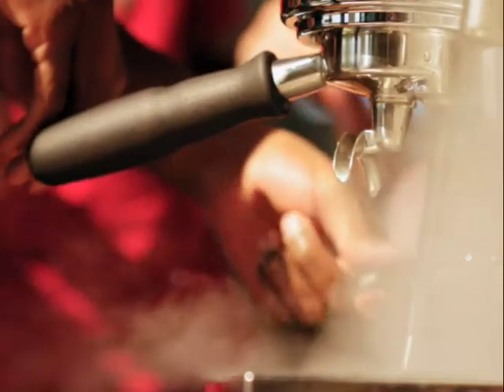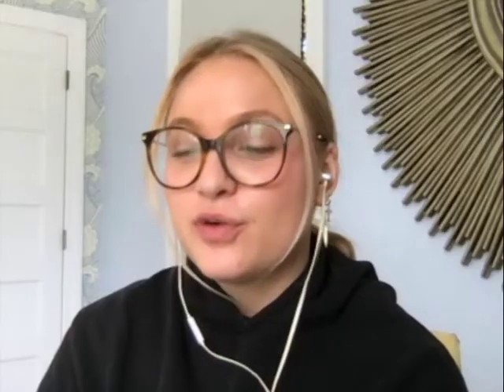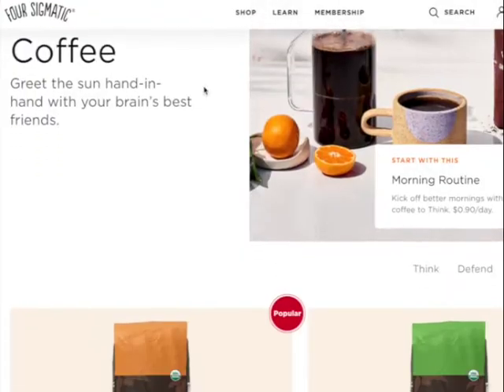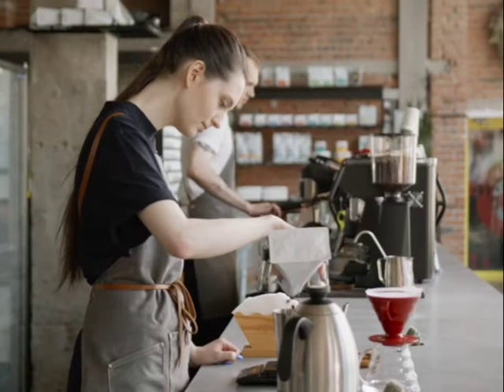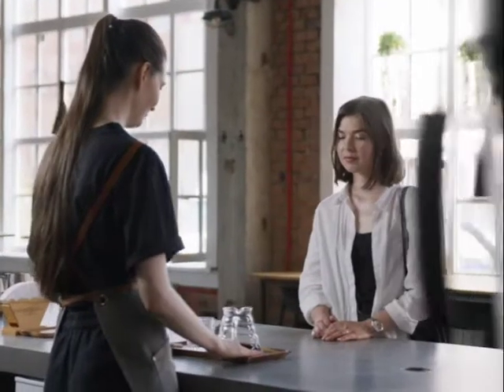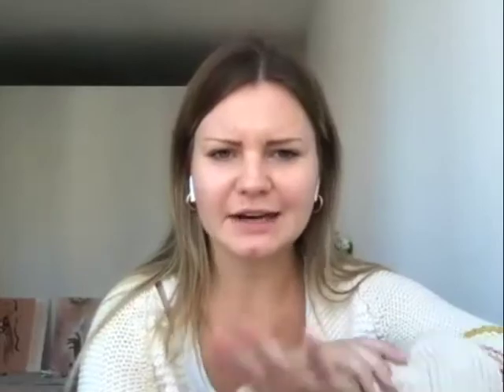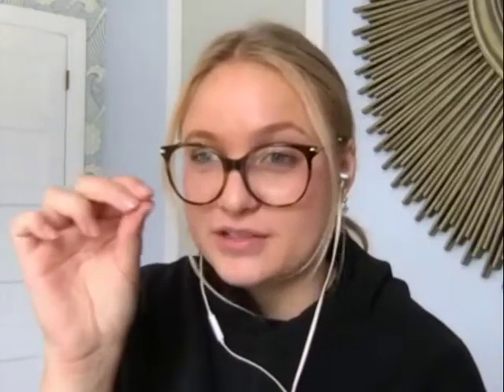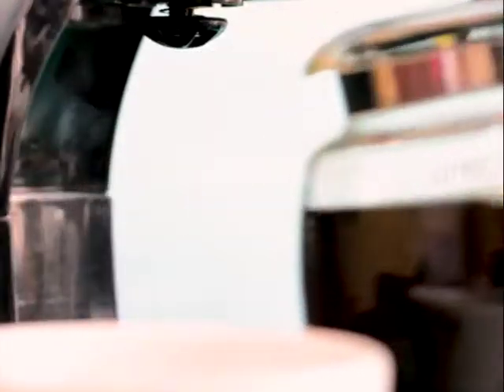Adaptogen Coffee Talk